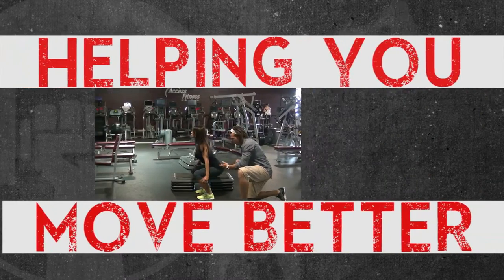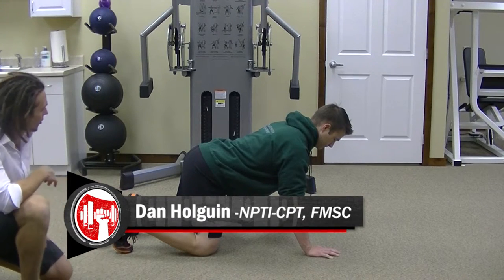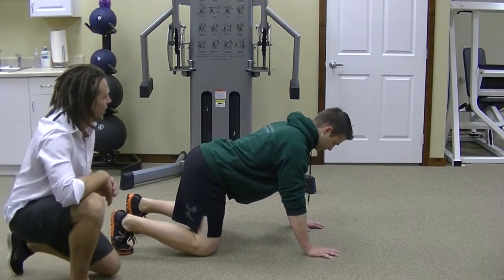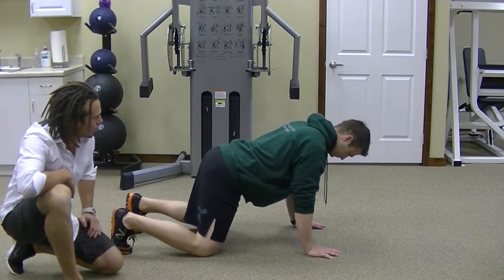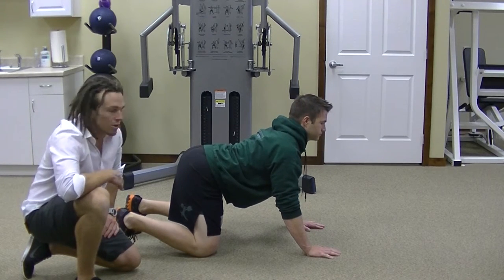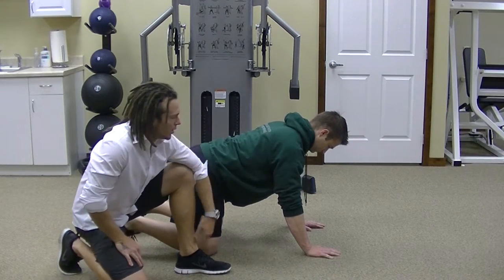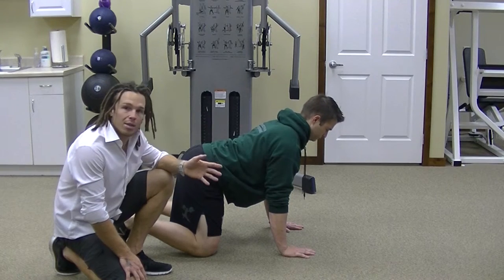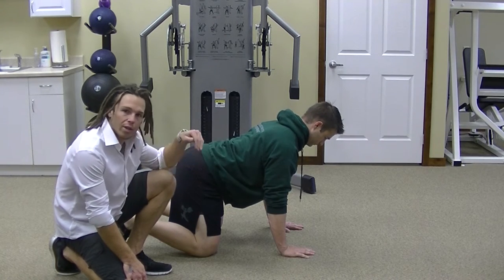Quadruped Position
Demonstrating the proper way to get into the Quadruped Position. This is the foundation for several effective core stability exercises.